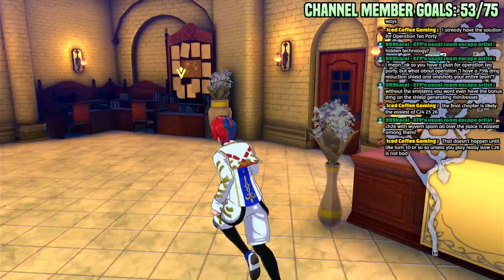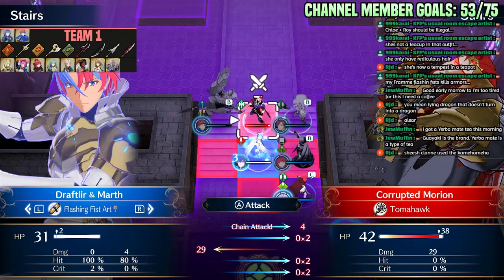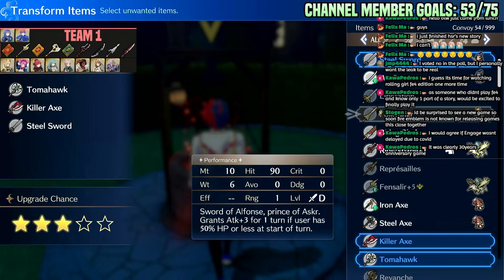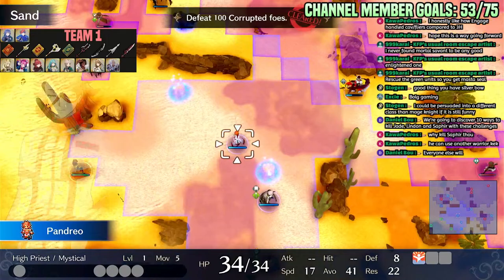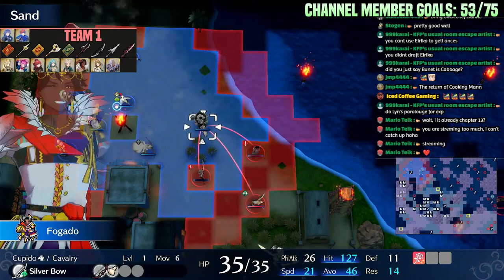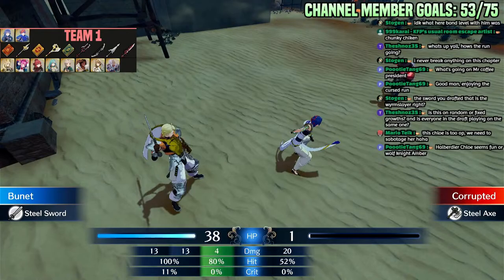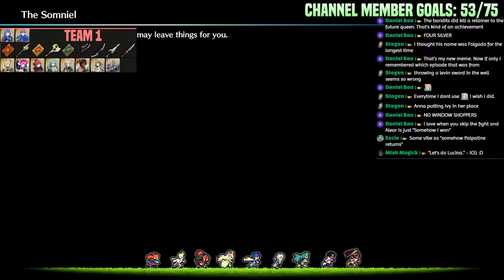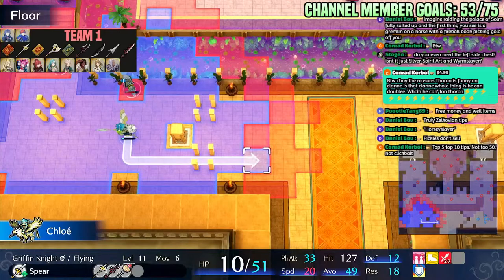FE Engage CURSED DRAFT RUN. PT 3 Chat Sabotage?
Part one of the draft race!

Maddening Draft with 4 draftees, (drafters?) (lol)

CHAT SABOTAGE:
-Warrior Celine Noatun+5, Steel Bow +5 (10) surges until reclass
-Fogado Mage Knight (no levin) (20)
-Goldmary Swordmaster (7) Sword power 5, killing edge +5
-Thoron Clanne SAGE(10)no tome forged above thoron
-Bunet Hero NO FORGES (10)
- (Anna Royal Knight Flame Lance Leif, BLD+?)

UNSABBOTAGABLE DUDES:
Chloe, Alear, Hort
Emblems: Roy, Lucina, Leif, Celica

DRAFT ORDER:
1,2,3,4,4,3,2...1,2,3,4,4,3,2 (Repeats sequence when 2 is reached)

FREE UNITS:
1. Vander
2. Etie
3. Bunet

FREE EMBLEMS:
1. Alear
2. Marth
3. Leif
4. Micaiah
5. Celica

Free Weapons:
-All Slim/Iron weapons.
-All basic tomes, El Wind, El Surge
-All joke/candy weapons (including treat)
-Most Steel weapons, excluding Steel Dagger.
-Most Silver Weapons, excluding Silver Dagger, brave bow and Silver Bow.
-Most S Rank weapons excluding Georgios and Nova.
-Most bows excluding Longbow, Silver Bow, Radiant Bow.
-Most Great weapons excluding Silver Blade, Greatlance, Greataxe, Georgios

DRAFTABALE WEAPON LIST:
1. FOLKVANGR
2. NOATUN
3. FENSILAR

4. BRAVE AXE
5. BRAVE SWORD
6. BRAVE LANCE
7. BRAVE BOW

8. EL FIRE
9. BOLGANONE
10. EL THUNDER
11. THORON
12. EXCALIBUR
13. NOVA

14. WYRM SLAYER
15. RIDERSBANE

16. WELL AXE
17. WELL LANCE

18. KILLER AXE
19. KILLER LANCE
20. KILLING EDGE

21. JAVELIN
22. LEVIN SWORD
23. HAND AXE
24. TOMAHAWK

25. GEORGIOS
26. Silver Greateaxe
27. Silver Blade
28. Silver Greatlance

29. Longbow
30. Radiant Bow
31. Silver Bow

32. Steel Knife
33. Silver Knife
34. Peshkatz